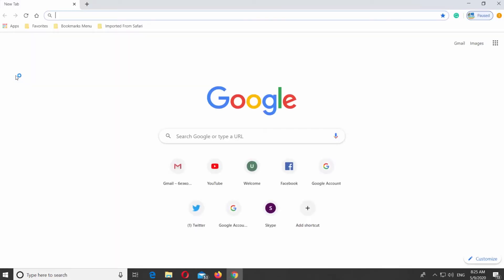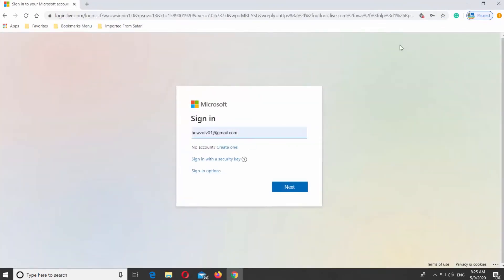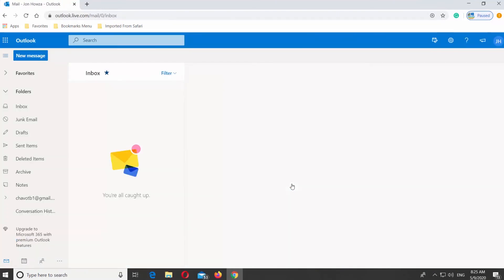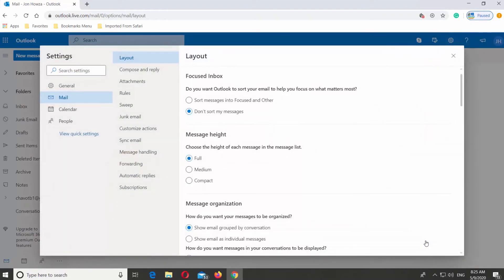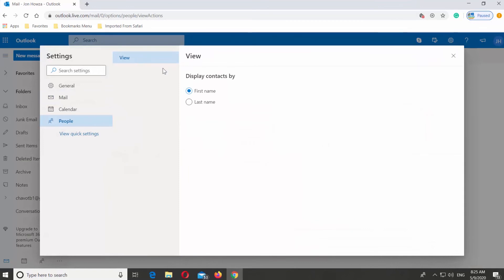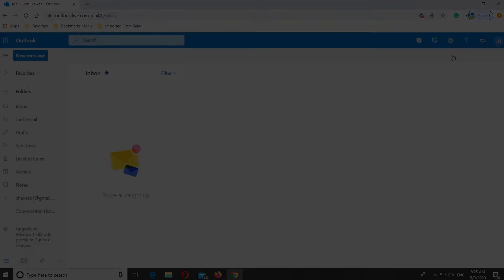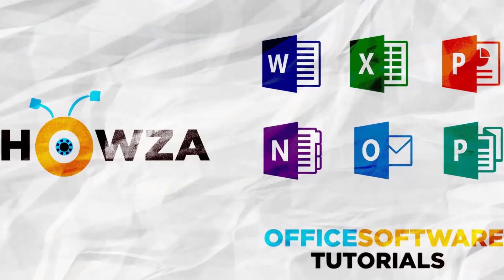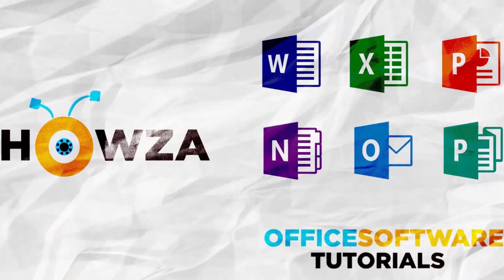How to Display First or Last Name in Outlook.com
In today's lesson, you will learn how to display first or last name in Outlook.
Open your web browser. Go to Outlook page. Log into your account. Click on the gear icon at the top right corner. Select View All Outlook Settings.
Go to People and select View. Check how you want to display contacts by: First Name or Last name. Click on Save.